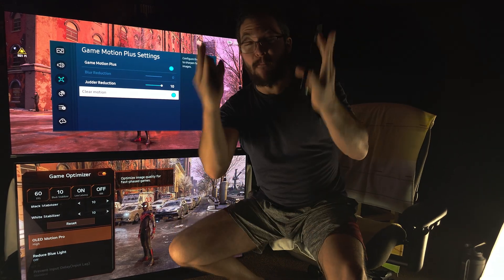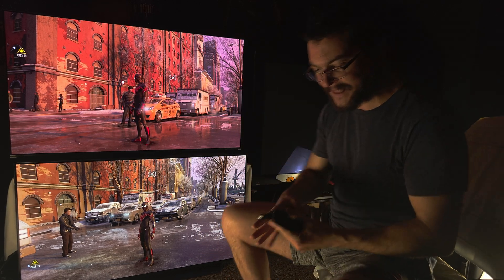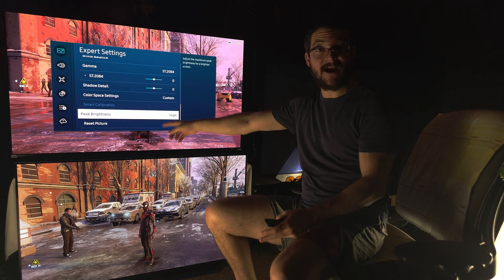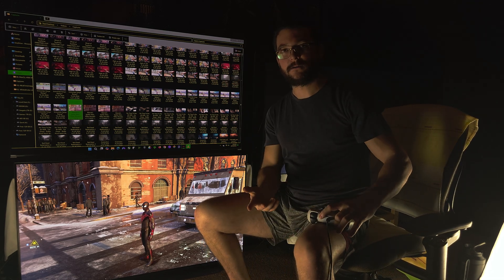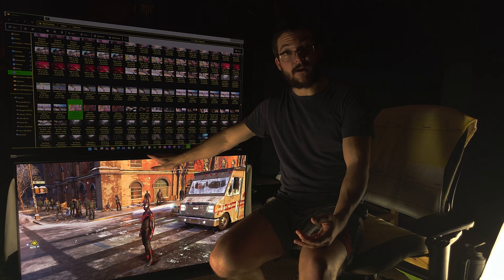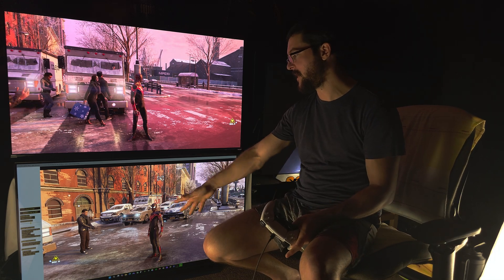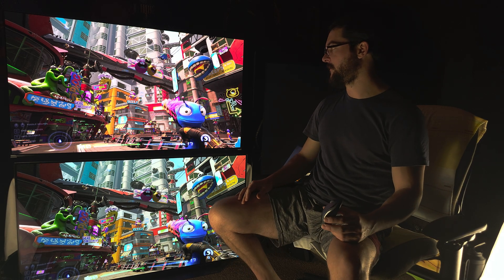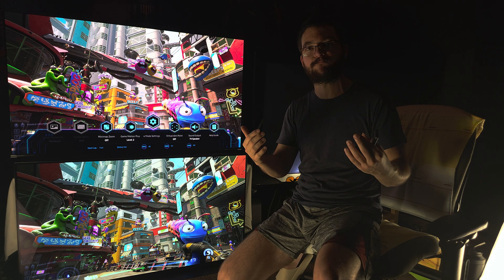Samsung S95C vs LG C1: 60 BFI Motion and brightness comparison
1 millisecond(ms) of persistence is equal to 1 pixel of motion blur when moving at 1000 pixels per second (Blur Busters Law)

A 960Hz OLLED (closely follows the Blur Busters Law due to ideal GtG for the refresh rate) would look perfectly clear at 960 pixels per second (ufo test), which means 1 pixel of motion blur (considered perfect at a normal viewing distance).

60 Hz is a frequency of 60 per second.
Each second the display can refresh 60 frames.

1/60×1000~16.67ms
1/100x1000=10ms
1/120×1000~8.33ms
1/240x1000~4.17ms
1/480x1000~2.08ms (I said this wrong in the video)

The LG C1 reduces the persistence ~33-38% when using OLED Motion pro high (based on my testing), and it works at 50, 60, 100, 120fps/Hz.

60fps/Hz OLED motion pro high 38% of 16.67ms is 38x16.67/100=6.33ms

100fps/Hz OLED motion pro high 38% of 10ms is 38x10/100=3.8ms

120fps/Hz OLED motion pro high 38% of 8.33ms
Is 38x8.33/100=3.17ms

The best motion clarity the C1 achieves is 3 pixels of motion blur when moving at 1000 pixels per second